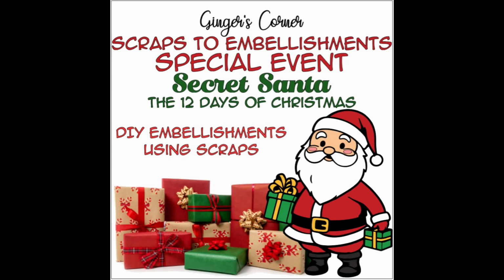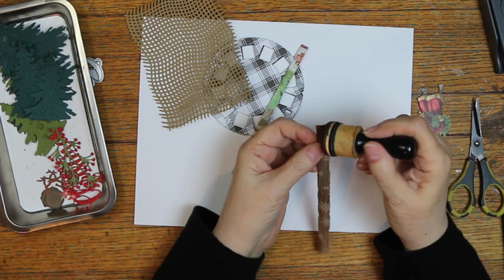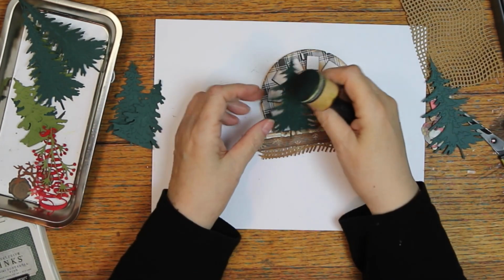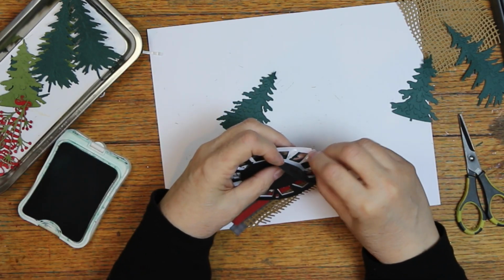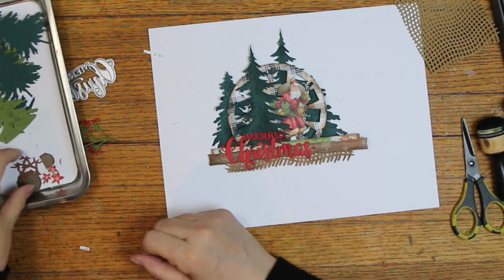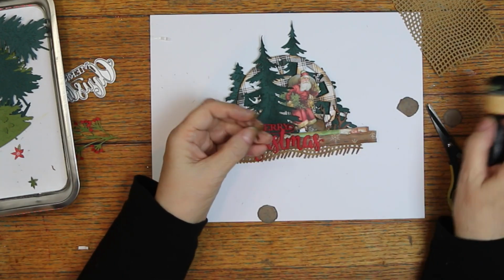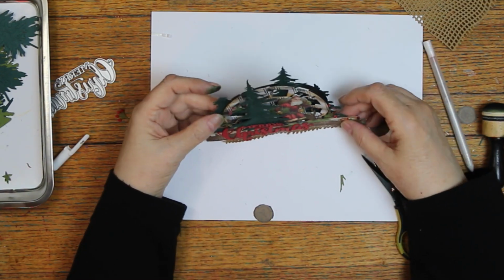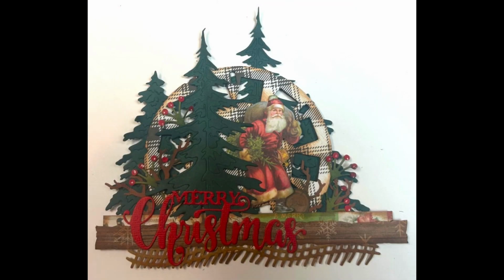12 Days of Christmas Hop/Ginger's Corner/Geese a Laying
Join us today for day 6, geese a laying, or, in this case "Use plaid paper to represent laying on a Christmas blanket". I used a few different dies, lots of Tea Die ink, I think it all worked out - and I had loads of fun making my embellishment!